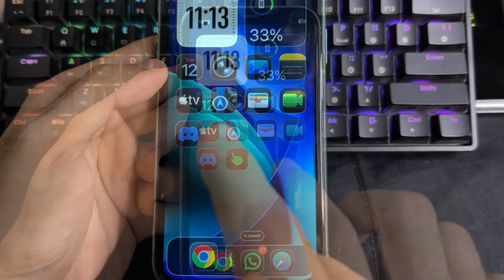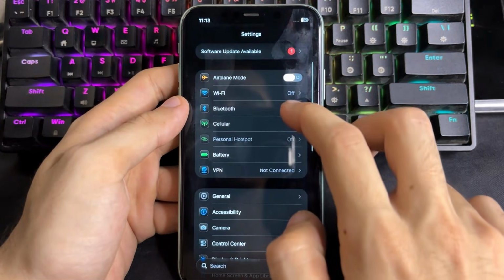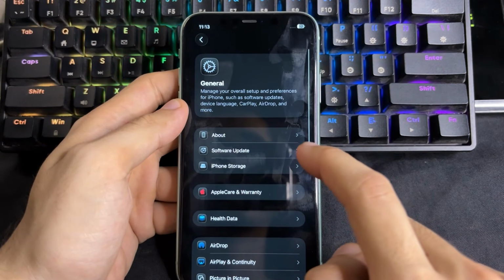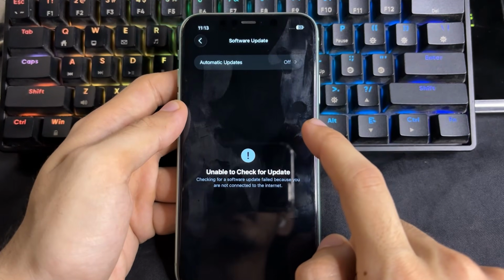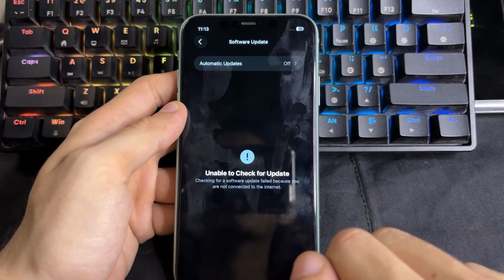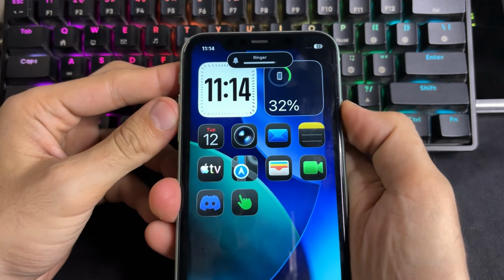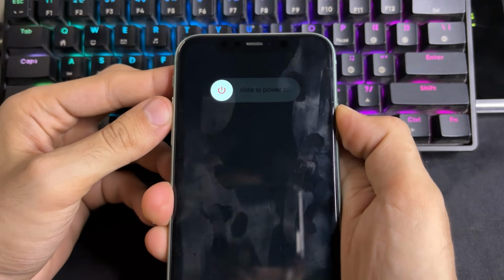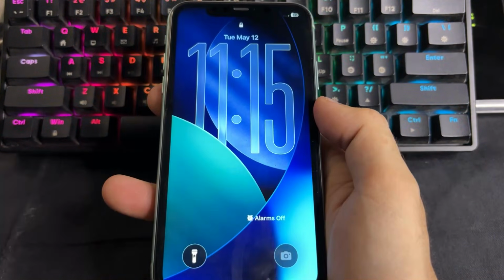How to FIX iPhone White Blank App Icons | App icons showing as white grid on iphone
In this video, we will fix the white blank app icons on iPhone. If your app icons showing as white grid on iPhone, watch this video.